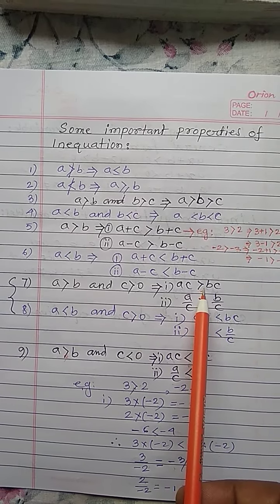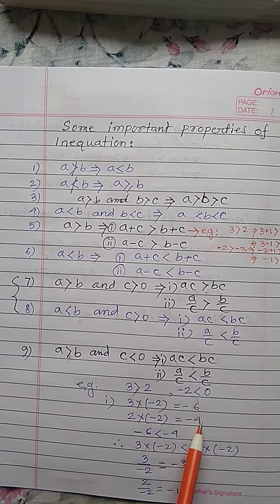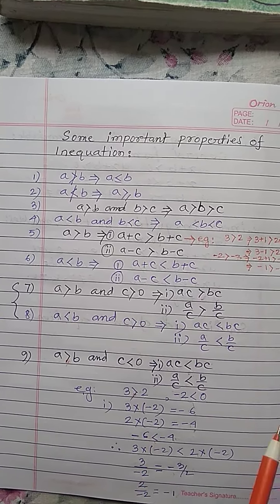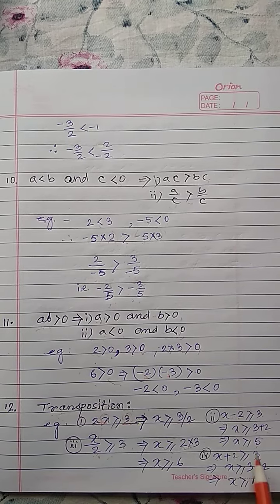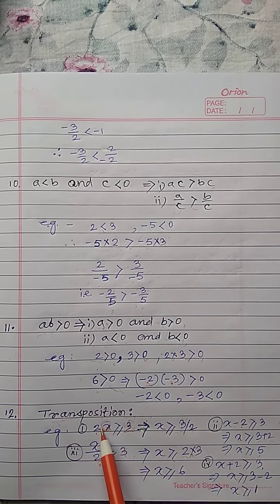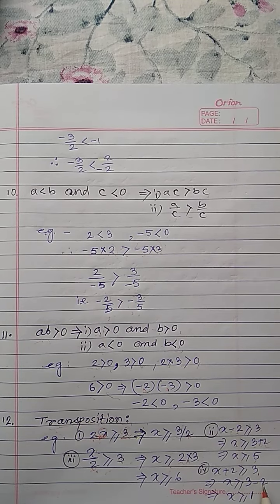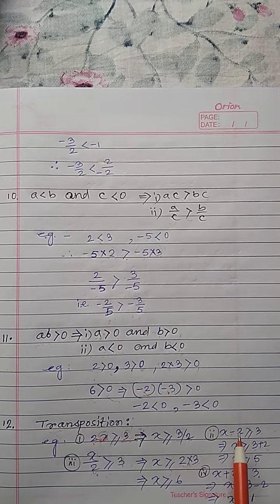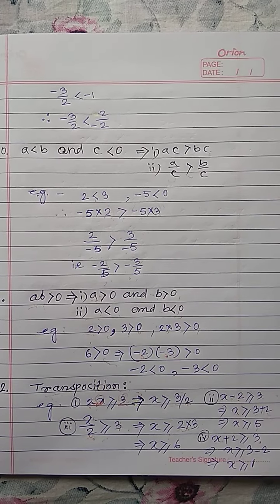linear inequality, class xi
some important properties of inequation.